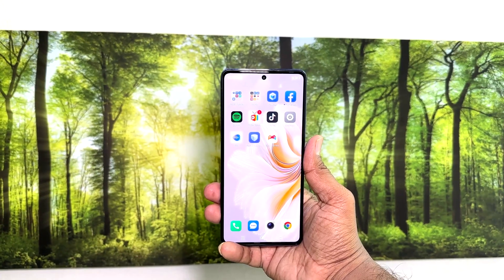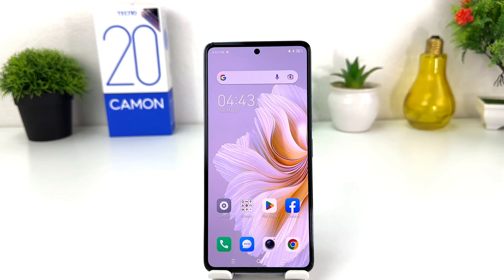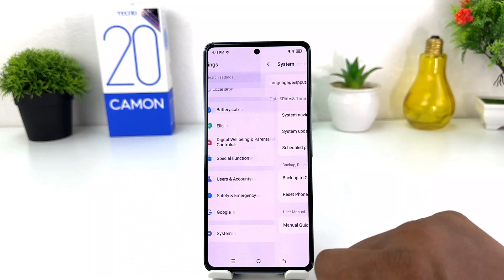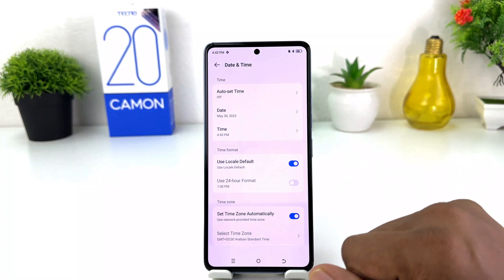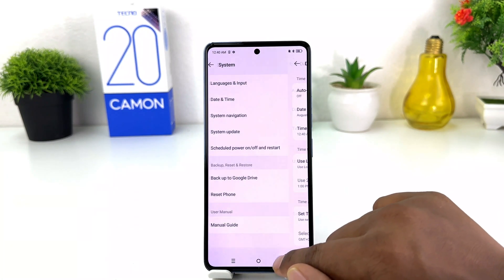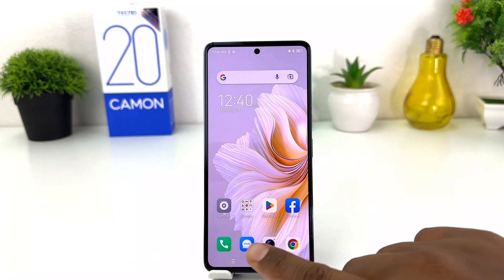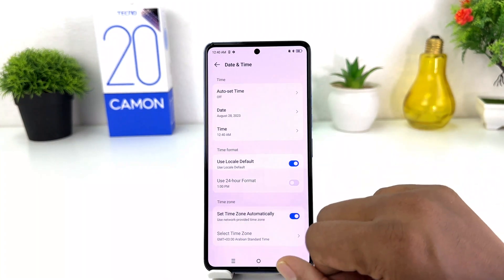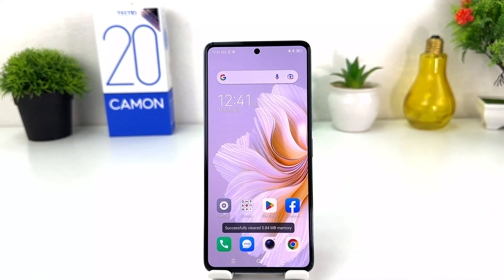How to Change Date & Time in Tecno Camon 20 - Time Zone Settings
How to set up date in Tecno Camon 20? How to change the time in Tecno Camon 20? How to select time zone in Tecno Camon 20? How to change time and date in Tecno Camon 20?